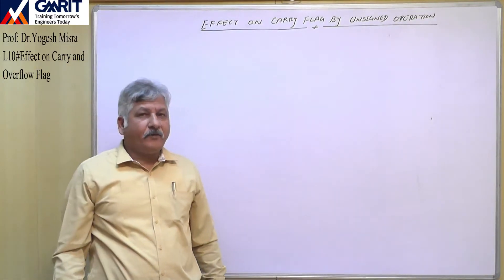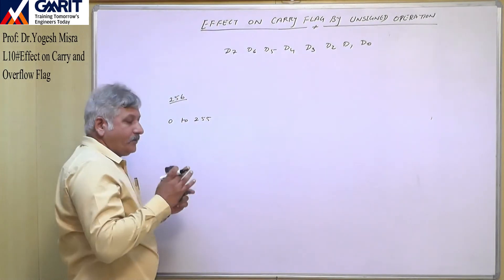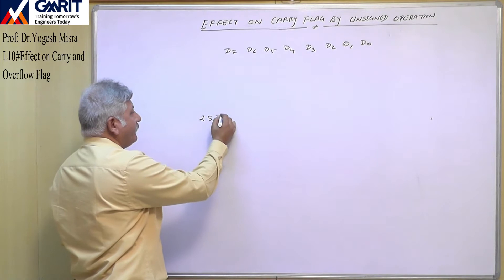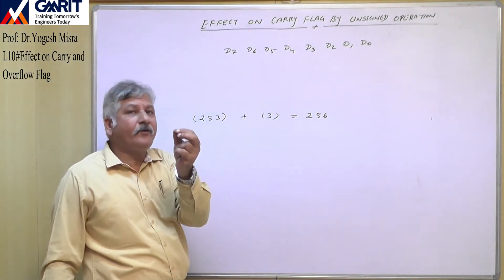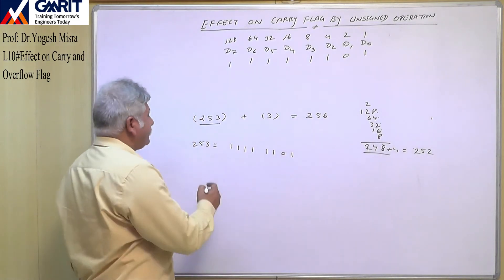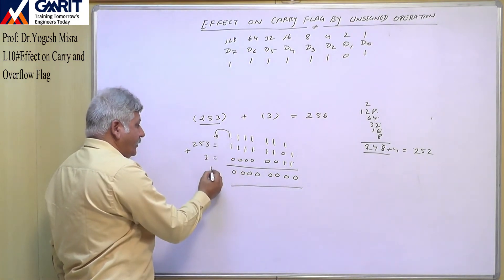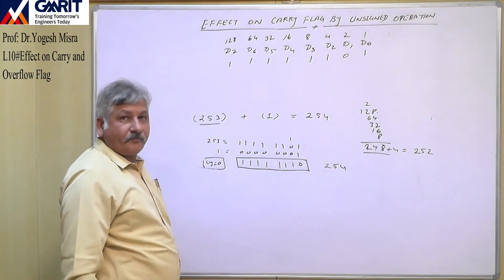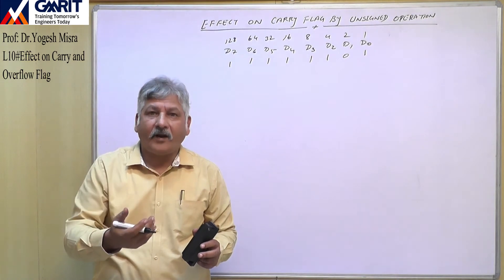Lecture 10: Effect on Carry and Overflow Flag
This lecture explains how carry flag and overflow flag is effected by unsigned and signed operations.